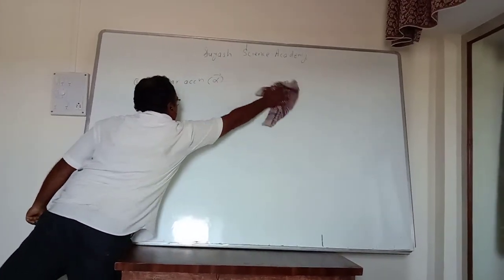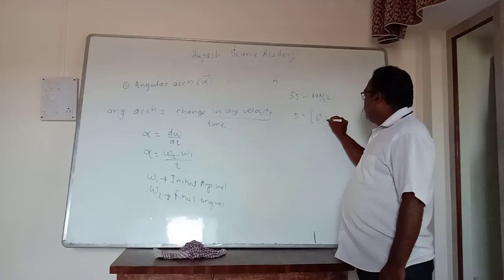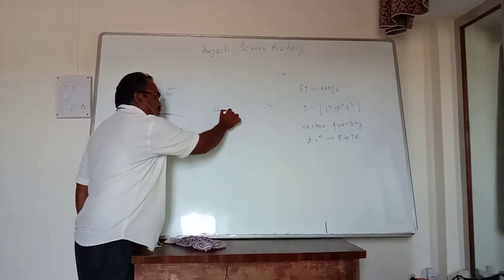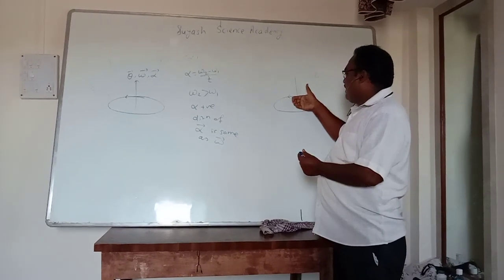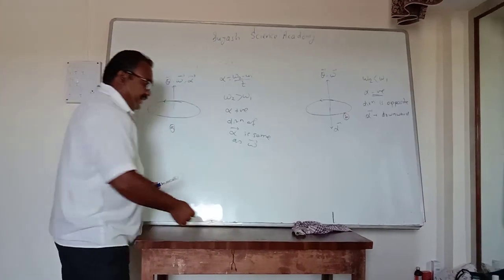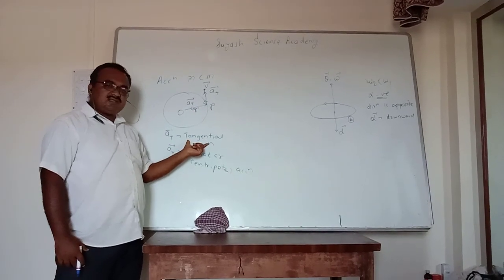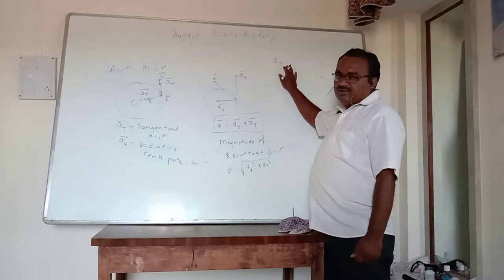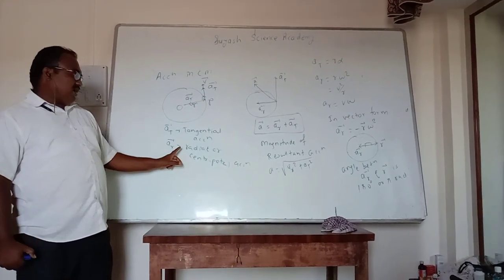Std 12th Acceleration in Circular Motion by Prof.Karche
Suyash Science Academy Baramati.